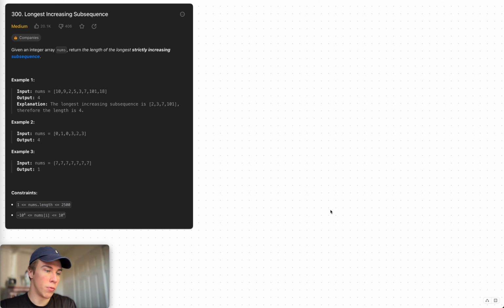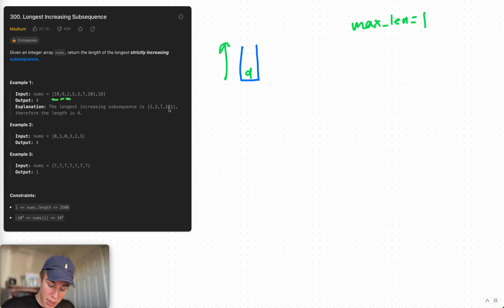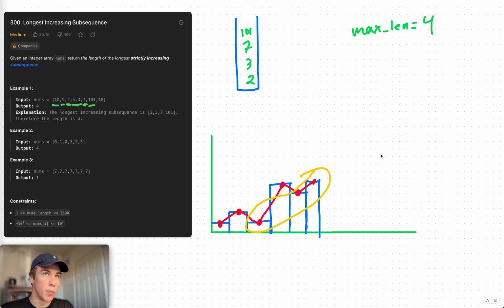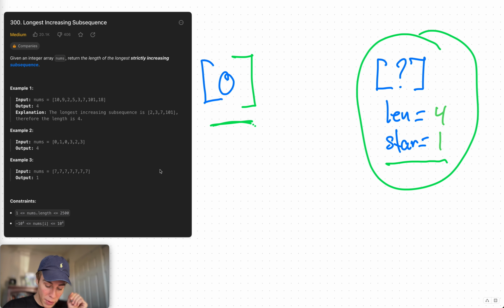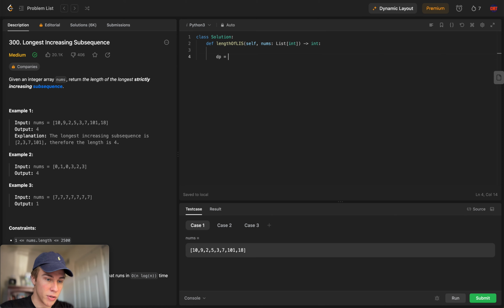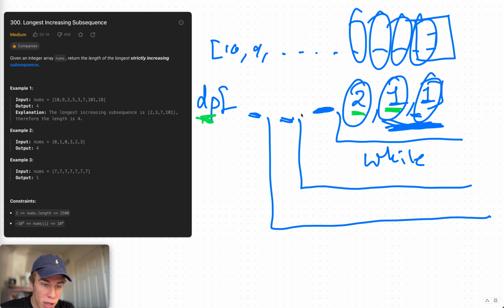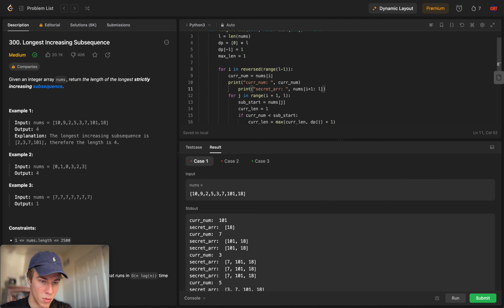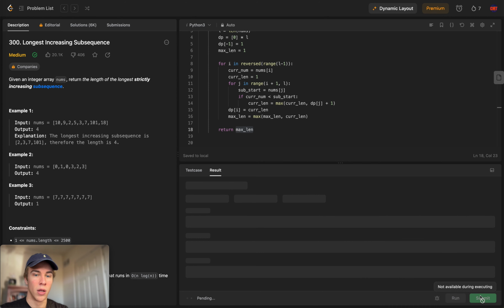Longest Increasing Subsequence | 300 Leetcode | Python3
Chapters:
00:00 - Intro